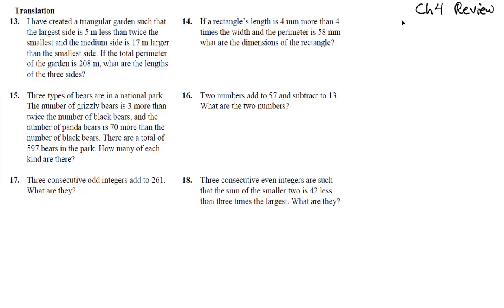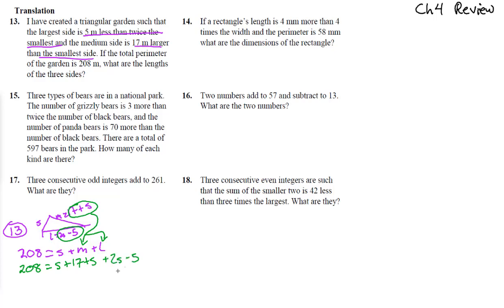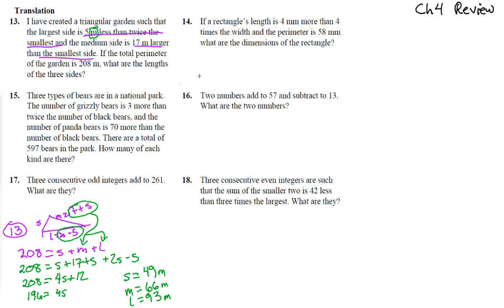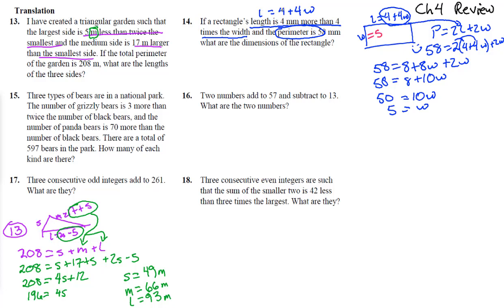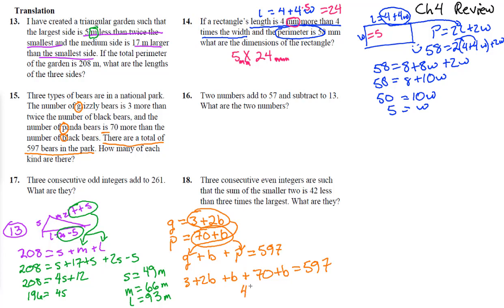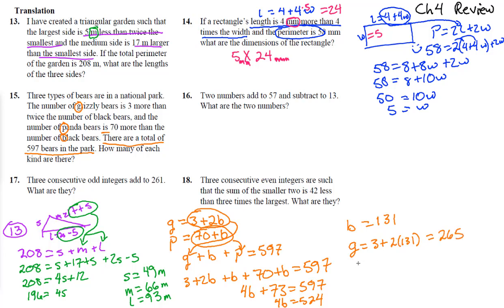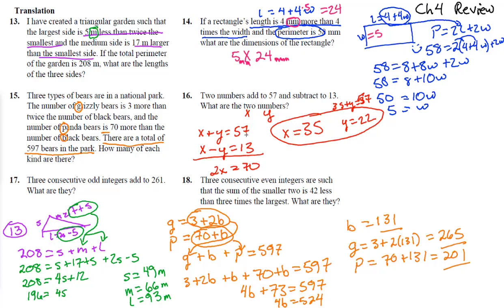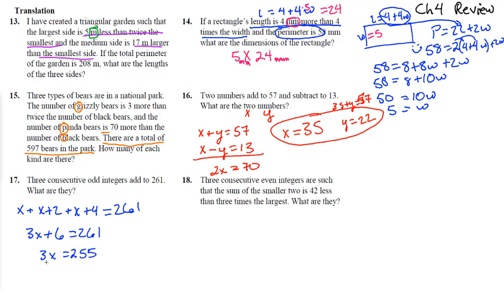Old 101 4Rev Solutions 13-18